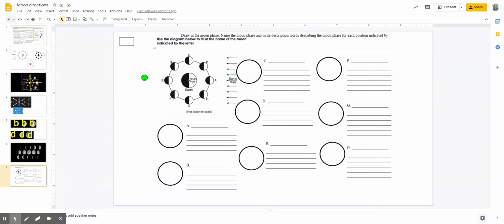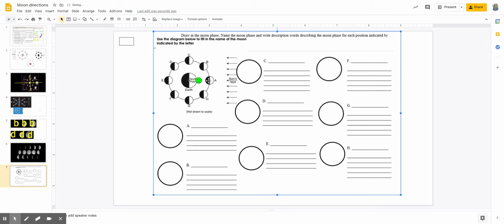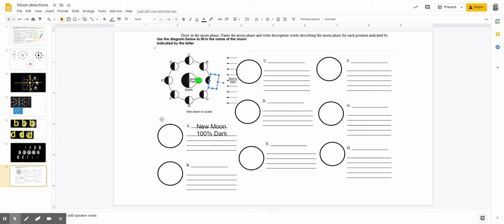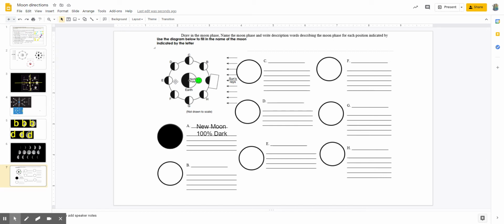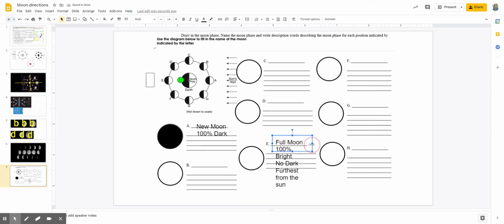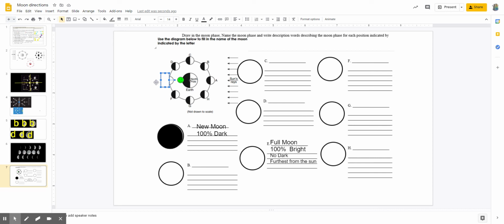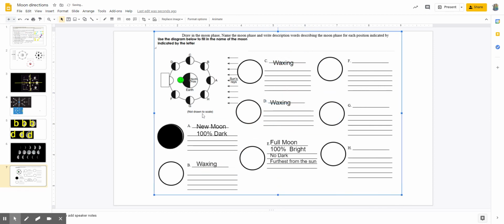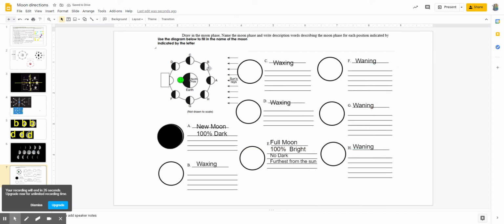Moon directions - How to Draw phases of the moon- Steps 1-5